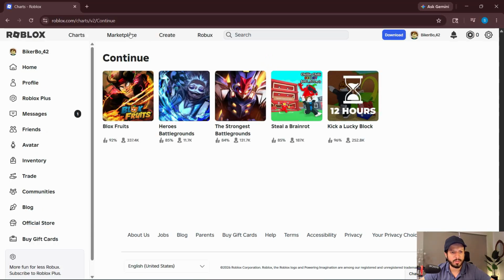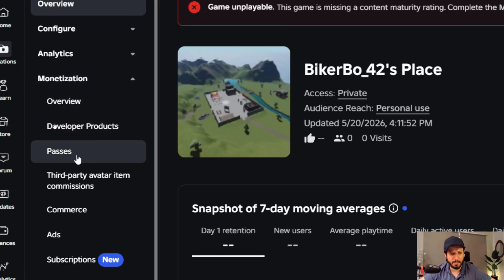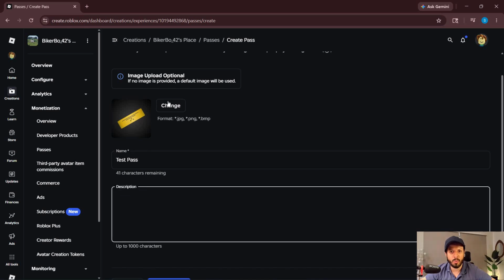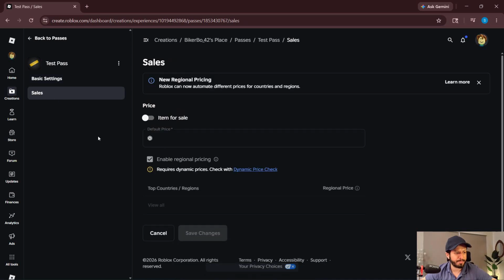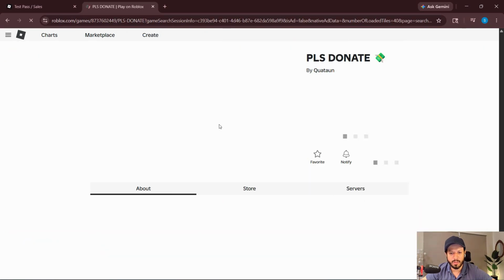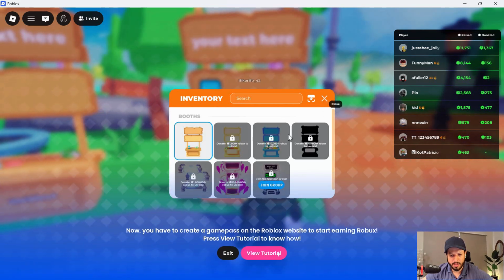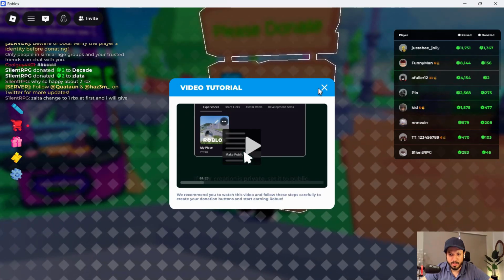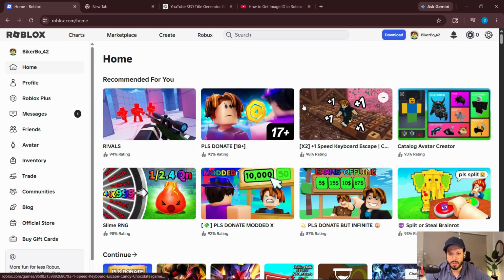How To Make a Stand in Pls Donate Roblox (Step by Step Guide)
Learn how to make a stand in Pls Donate Roblox step by step easily.

If you want to create donation stands and earn Robux, this guide helps set it up correctly.

Common issues:
– Stand not showing

Works on Roblox PC and mobile.

You will learn:
– Connect game passes
– Start earning Robux

▶ Create Game Pass Roblox
▶ Roblox Sound ID Guide
▶ Roblox Studio Setup